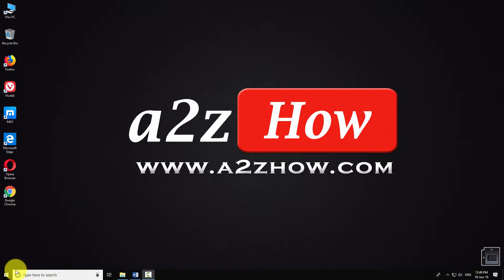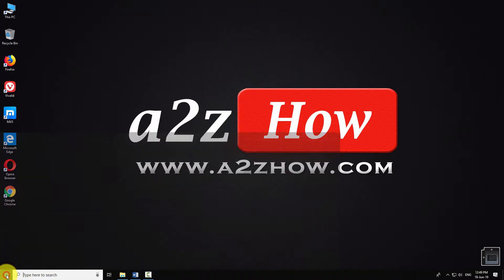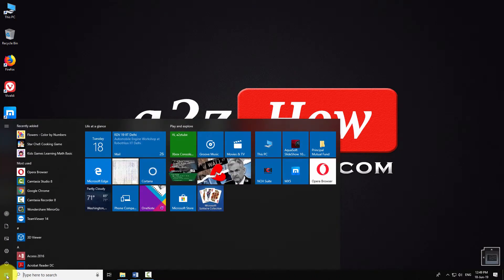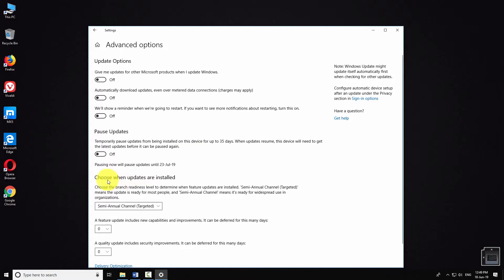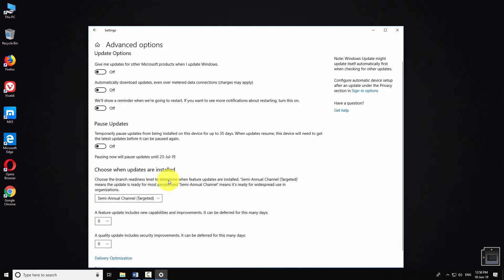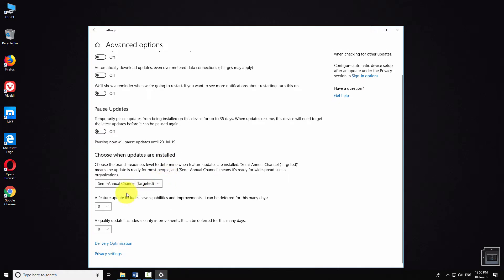How to Defer Updates in Windows 10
How to Defer or Delay Updates in Windows 10 Home?

How Do You Defer or Delay Updates in Windows 10 Enterprise
1. Windows 10 introduces a new feature called Defer Updates, allowing you to delay the download and installation of new features for several months.
2. To enable this feature: Click on the Start Button
3. Go to Settings.
4. Click on “Update & Security”.
5. Go to Windows Update and Click on “Advanced Options” Link.
6. From the Boxes Under Choose When Updates Are Installed, Select the Number of Days You Would Like to Defer a Feature Update or a Quality Update.
7. This is How You Can Defer Updates or Upgrades in Windows 10.

Defer Windows 10 Feature Updates Missing Group Policy Registry